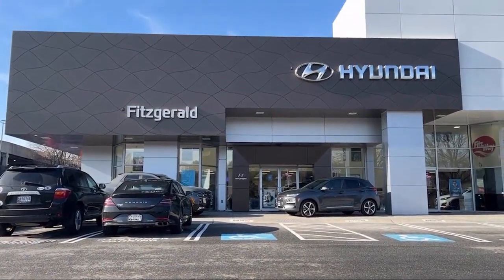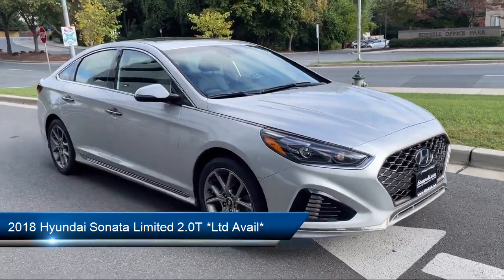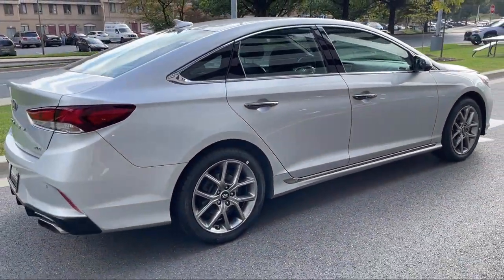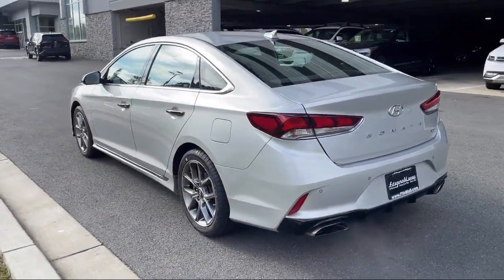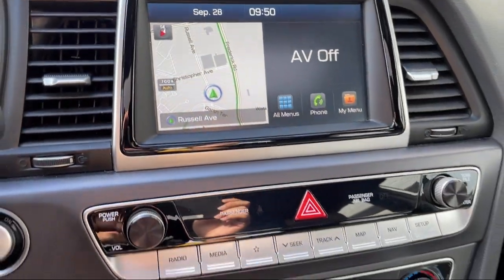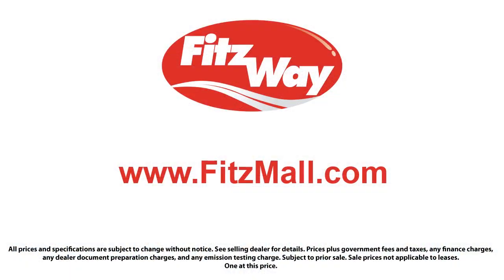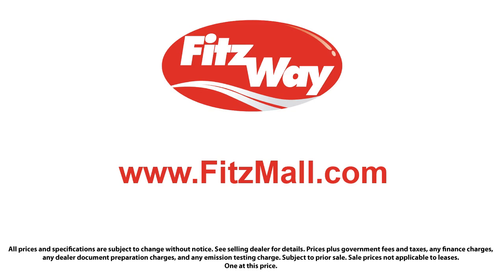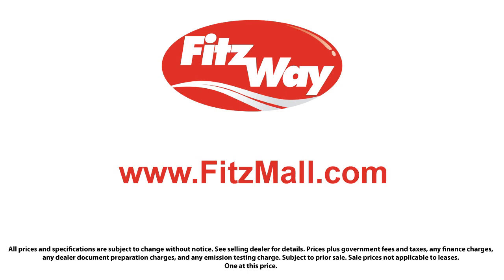2018 Hyundai Sonata Limited 2.0T *Ltd Avail* Gaithersburg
2018 Hyundai Sonata Limited 2.0T *Ltd Avail* - Stock Number: H329960A - VIN: 5NPE34AB6JH697778.